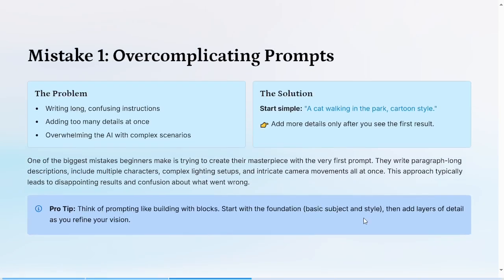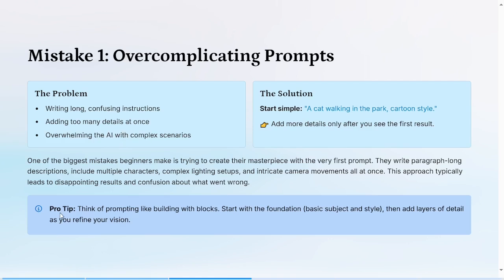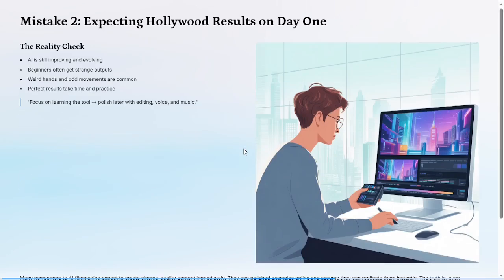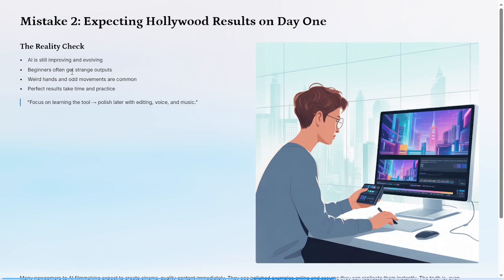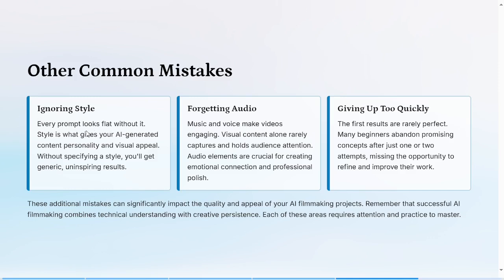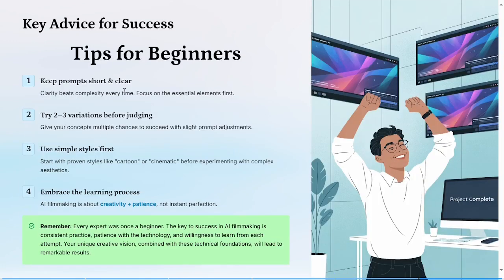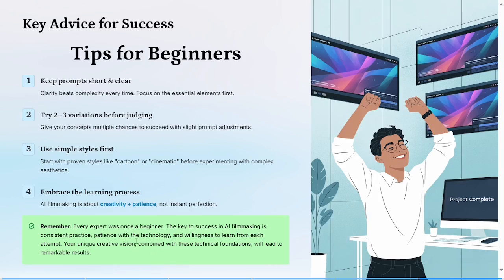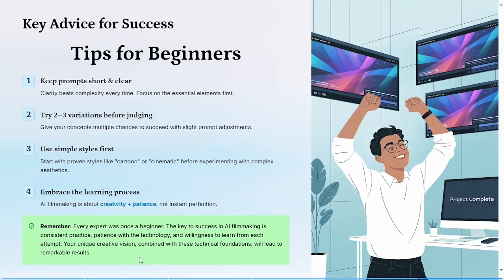Mistakes to Avoid in AI Video Filmmaking |Tips for Beginners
In this video, you’ll learn the most common mistakes beginners make in AI video filmmaking — and how to avoid them. Whether you’re using Hailuo, Pika, Runway, or any other AI video tool, these tips will help you create cleaner, sharper, and more professional-looking videos.

AI makes video creation easy, but without the right approach, your output can look inconsistent, blurry, awkward, or low-quality. This video gives you simple, practical tips to help you get better results from Day 1.

What you’ll learn:

The biggest beginner mistakes in AI video creation

How to write better prompts for stable, clear visuals

Why scenes sometimes look inconsistent — and how to fix it

Mistakes that cause blurry images or weird faces

How to avoid choppy animations and unnatural movement

Audio and voiceover errors beginners often make

Tips for improving pacing, clarity, and storytelling

How to combine AI output with simple editing tricks